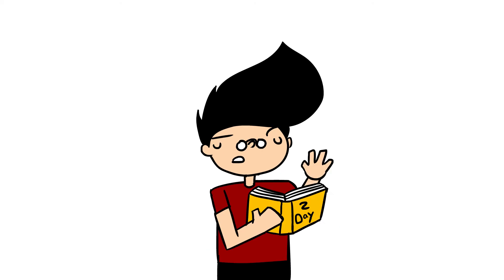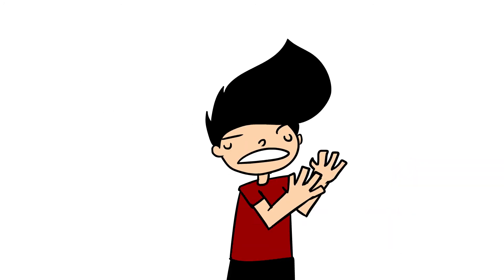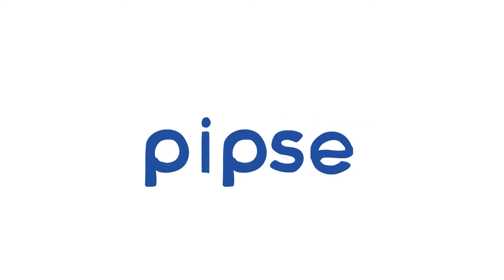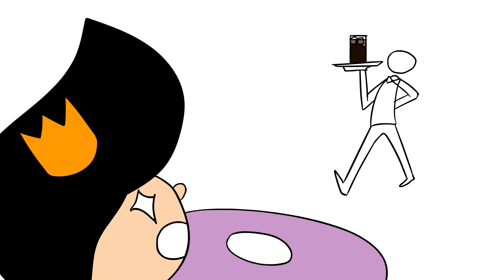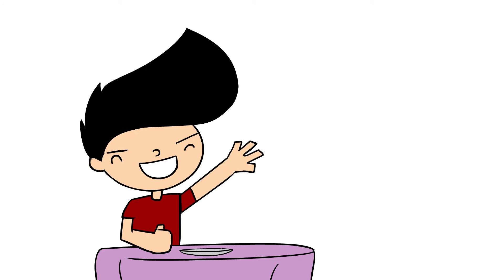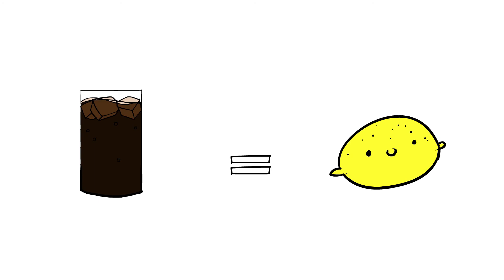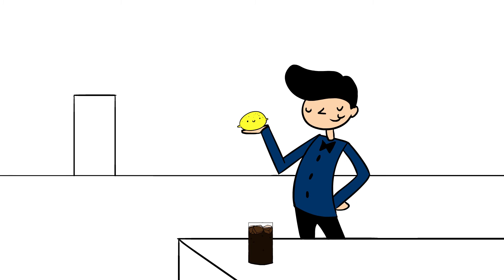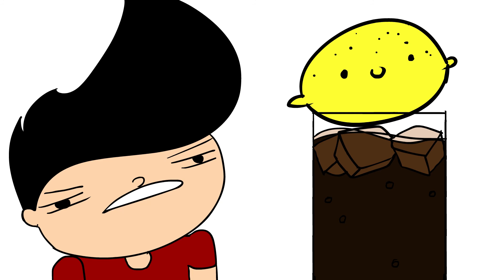pepsi diet and restaurants (animation)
bepis